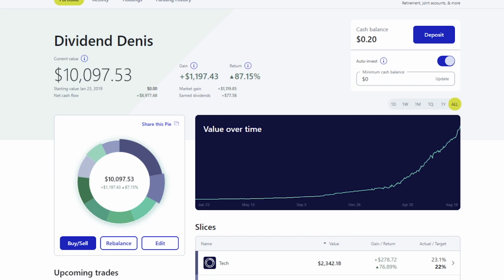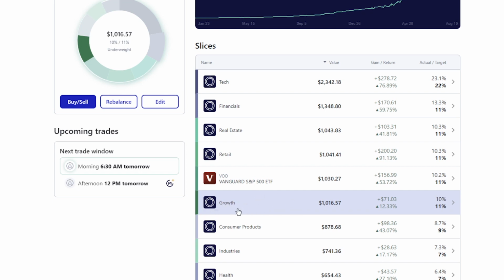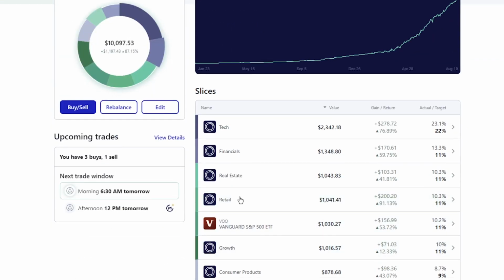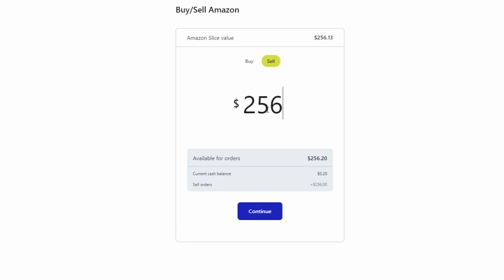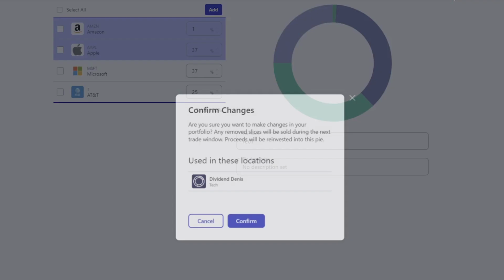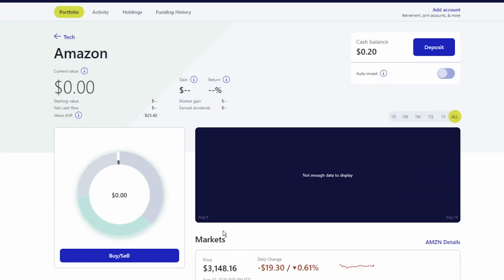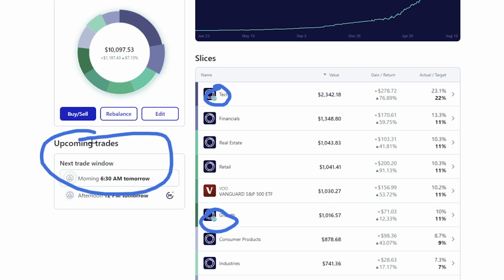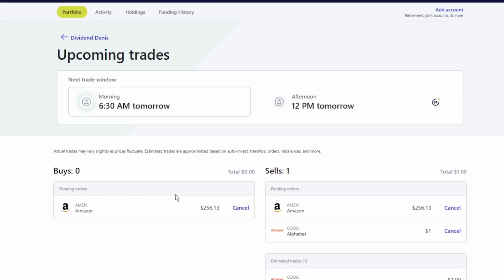M1 Finance Move Stocks Between Pies (without selling)